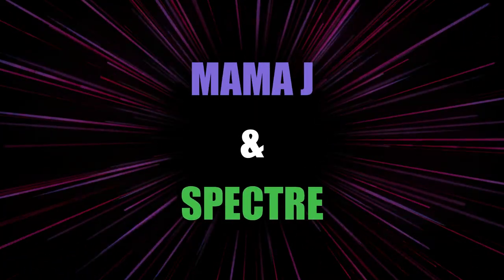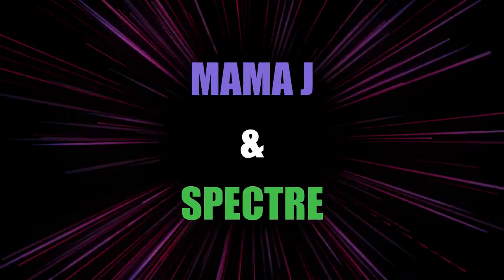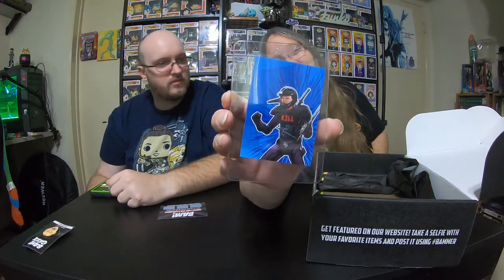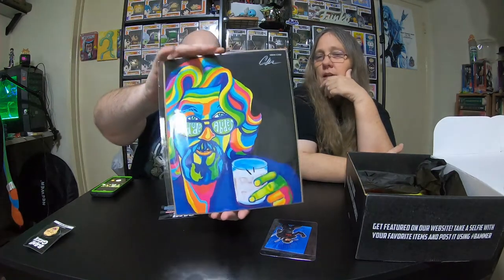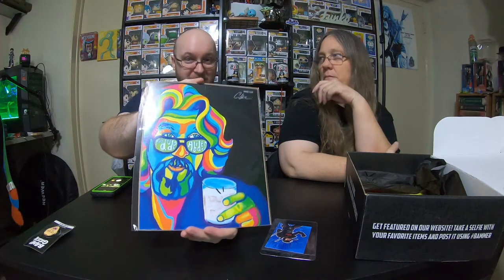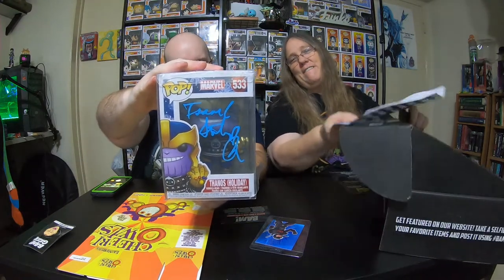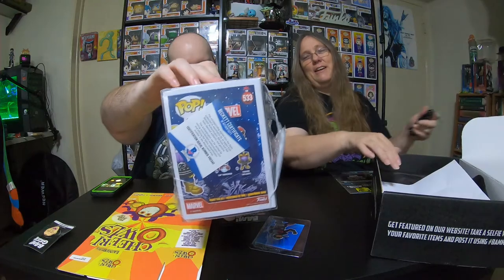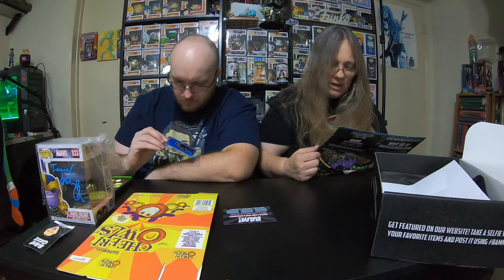THE FINAL POP CULTURE BAM BOX ON LAST GOOD BYE... FILMED IN NOVEMBER 2020